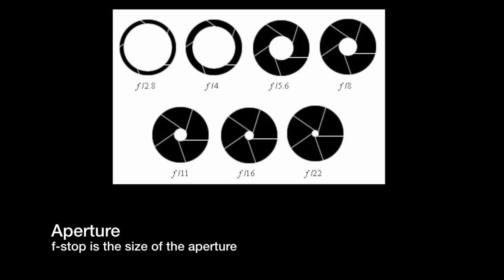Reef Aquarium Photography Part I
I'm almost as passionate about photography and videography as I am about keeping reef aquariums.  Here is a video tutorial on how to take better photos of your reef aquarium.

for information or if you want to buy corals for your reef tank.

We tweet up-to-the-minute updates on new corals we upload to tidalgardens.com